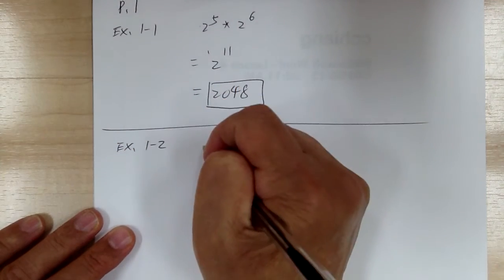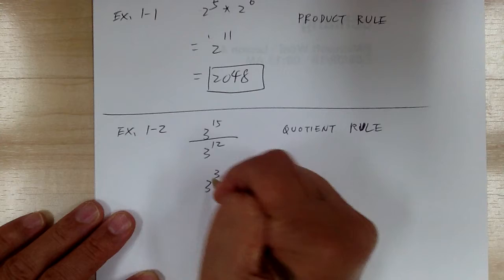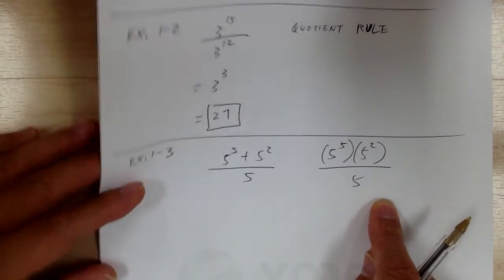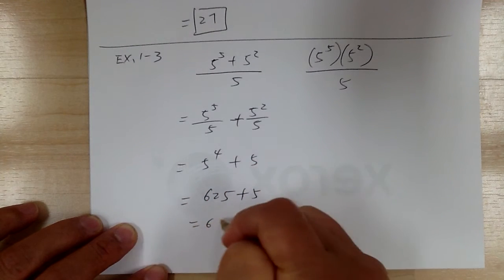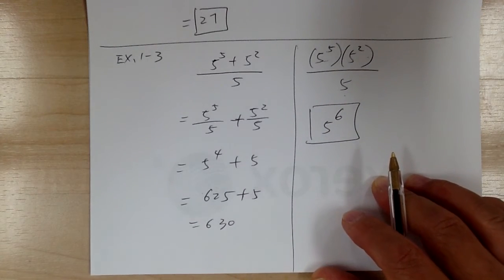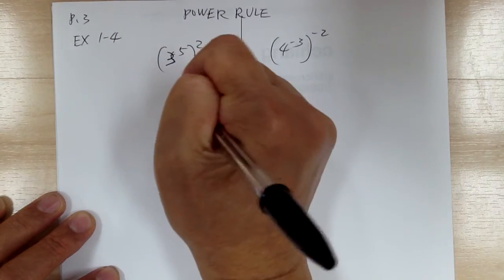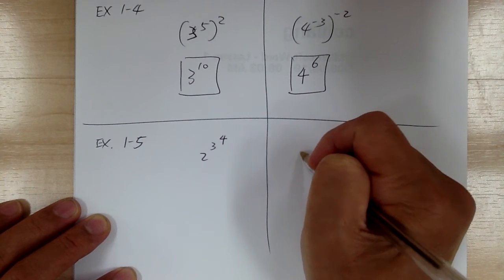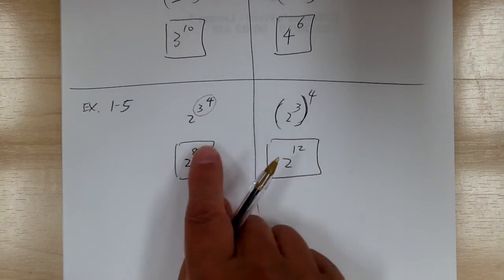Competition Math 1.1 p. 1-4